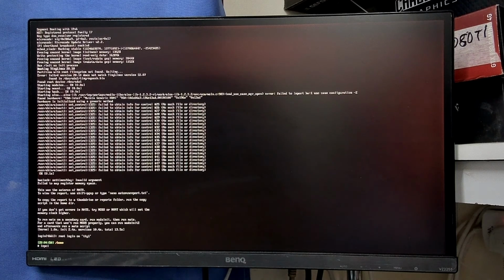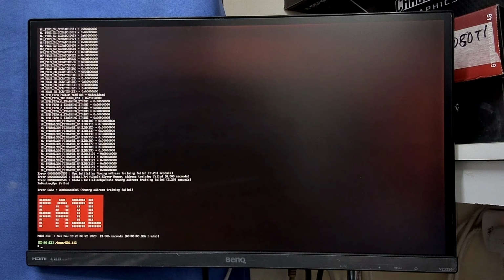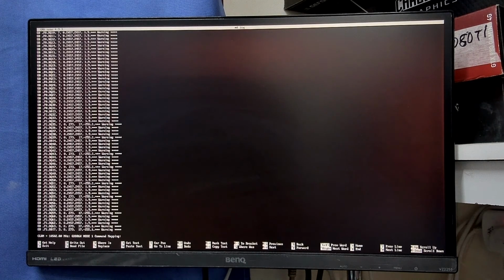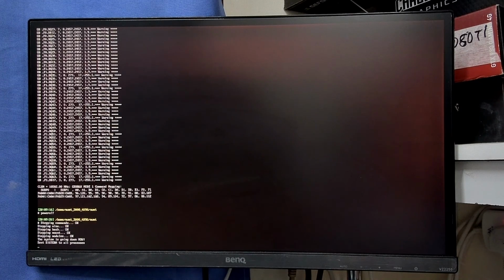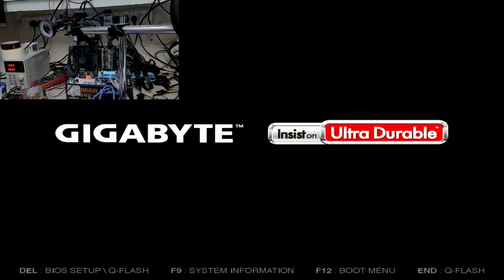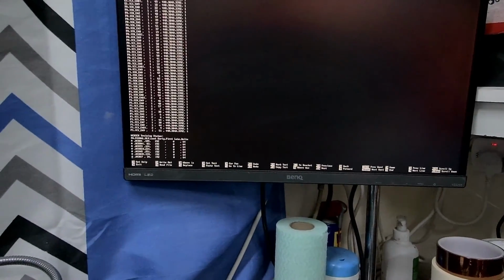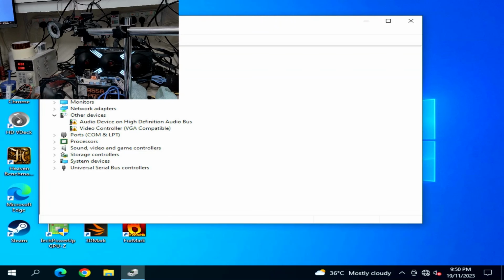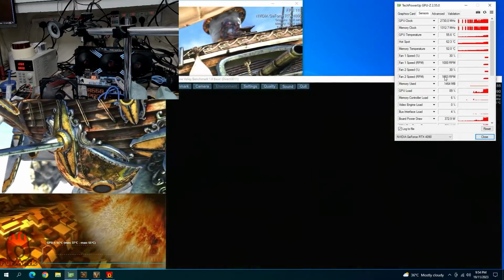PNY XLR8 RTX 4090 Repair - No Display Fix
PNY XLR8 RTX 4090 with No Display — Error Code B2. In this repair, I diagnose a card suffering from weight-strain damage caused by sagging without a support bracket. NVMT memory diagnostics pinpoint Channel F1 (memory chip FUB1) as the fault. Further inspection reveals flux residue suggesting a prior failed repair attempt, and a misaligned capacitor on the back of the board.

I reball the faulty memory chip and re-solder the capacitor, then verify with NVMT — zero errors. The card boots to display, passes Heaven and FurMark stress tests, and is fully restored.

🔍 Repair steps covered:
• Error code B2 diagnosis and confirmation
• NVMT memory test — Channel F1 fault
• Microscope board inspection and capacitor repair
• Memory chip FUB1 reball (remove, clean, reinstall)
• Post-reball measurements and verification
• Windows test, GPU-Z validation, and stress testing
• Advice on support brackets for heavy GPUs

Chapters:
00:00 Introduction — PNY XLR8 RTX 4090 No Display, Error Code B2
01:30 Bench Test — Confirming Error Code B2; card stuck on POST
02:44 Card Detection & Memory Diagnostics — NVIDIA detected; running MODS & NVMT
05:58 NVMT Results — Channel F1 identified as faulty on memory FUB1
07:56 Memory Module Inspection — Flux residue found; card was previously worked on
10:50 Back of Card Inspection — Misaligned capacitor touching adjacent pad discovered
11:50 Capacitor Soldering — Timelapse of repairing the loose capacitor
17:00 Memory FUB1 Reball — Removing, cleaning, and reinstalling the memory chip
21:30 Post-Reball Measurements — 42 ohms resistance check; board ready for test
22:40 Bench Test — Card boots with display! Picture restored
24:00 NVMT Verification — No errors on F1; memory test passes clean
25:22 Windows & Stress Tests — Drivers install, GPU-Z OK, Heaven & FurMark stable
30:05 Conclusion — Card fixed; support bracket advice for heavy GPUs